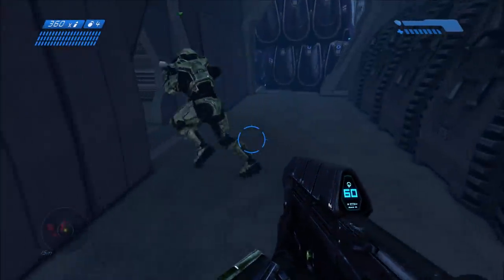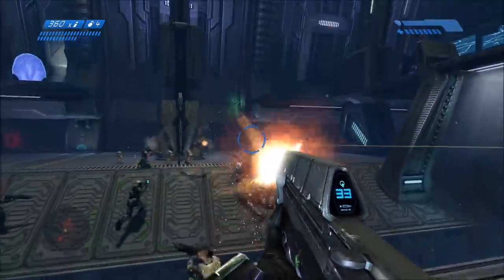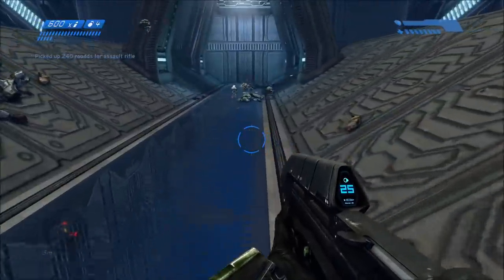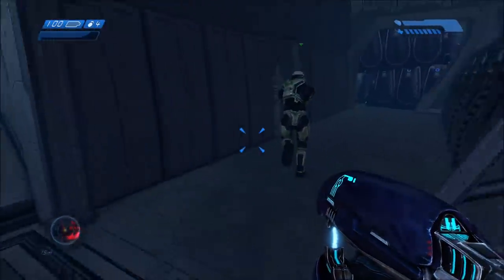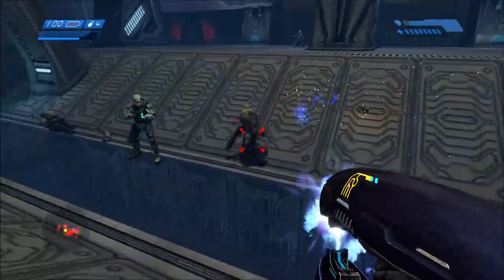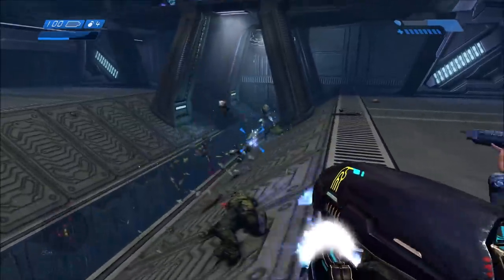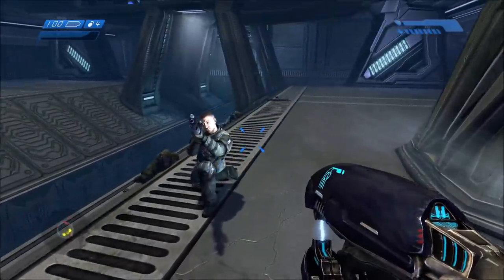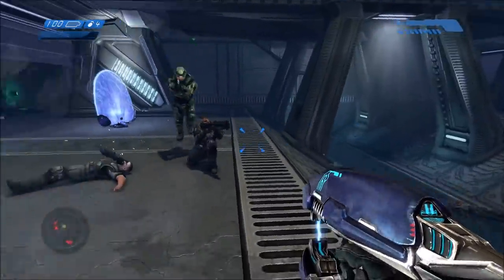Halo 1 - Can You Save All The Marines On 343 Guilty Spark?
During the mission 343 Guilty Spark where you need to escape the facility, there are 3 marines still alive in the building but get overrun by The Flood. Let's see if we can save them!